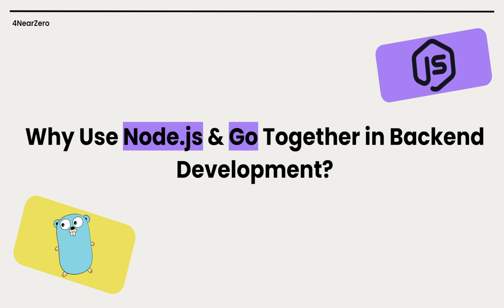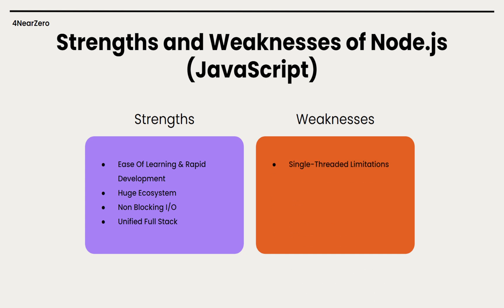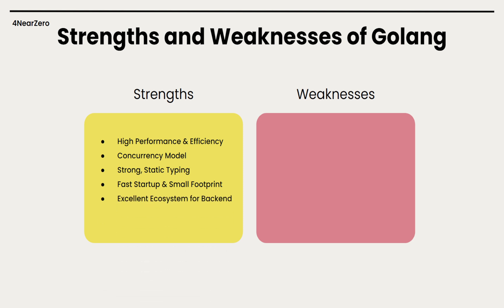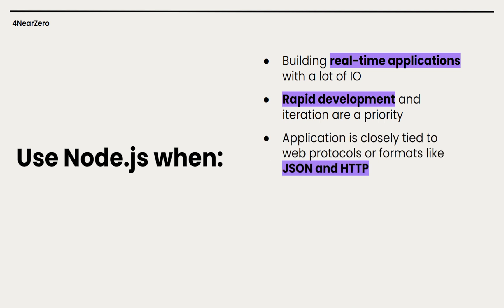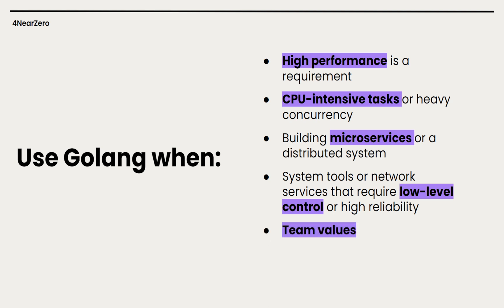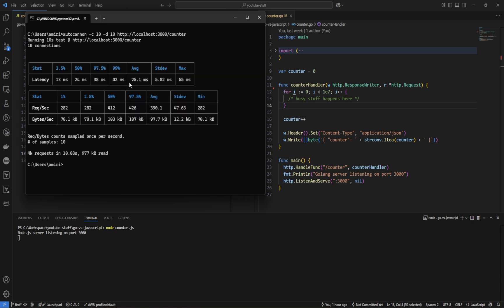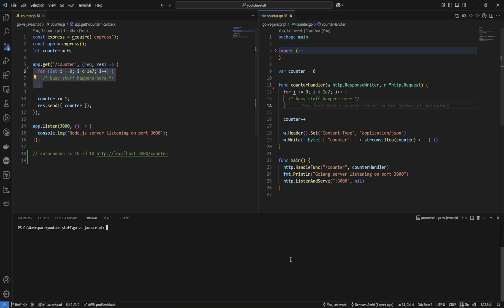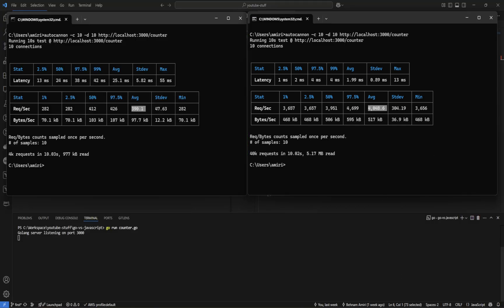Node.js AND Go? Why the Smartest Backends Use Both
Choosing the right backend stack can be game-changing. Node.js and Golang are two of the most popular choices—but instead of picking one, why not use both?